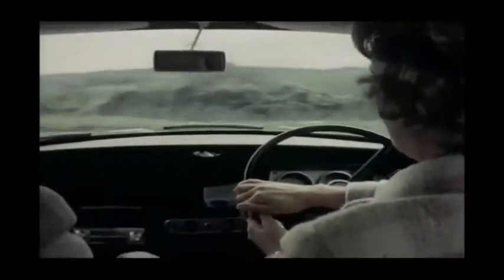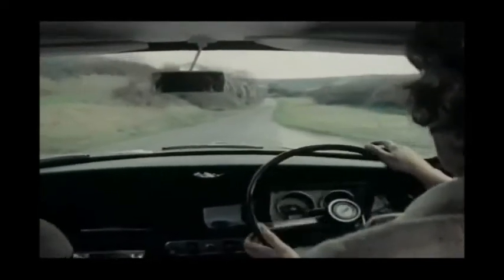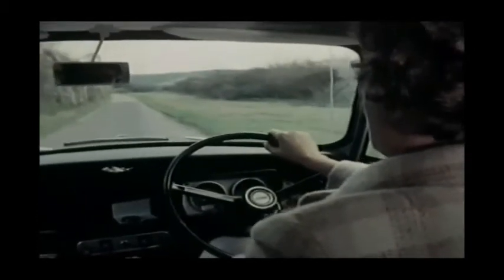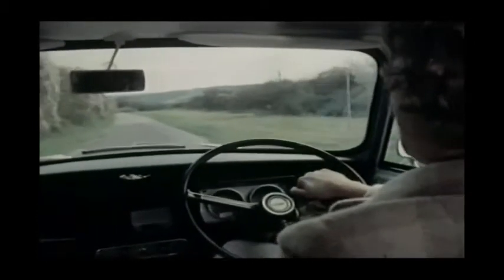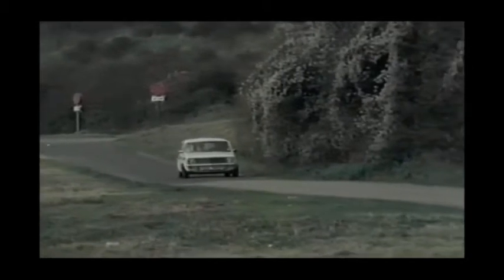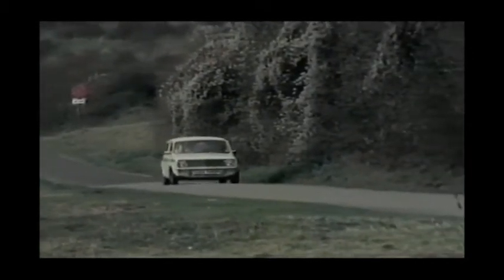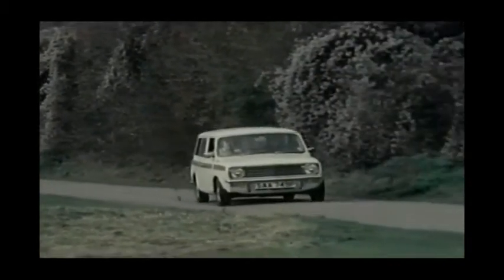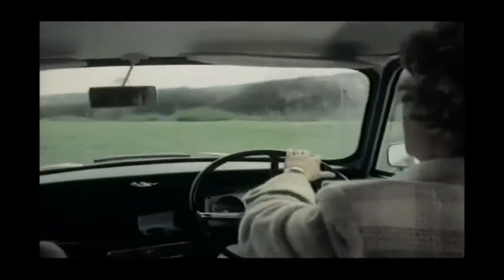Encounter - Alien & Cigar Spacecraft